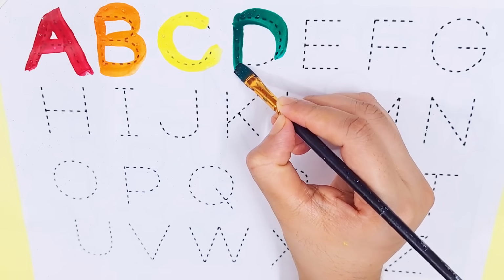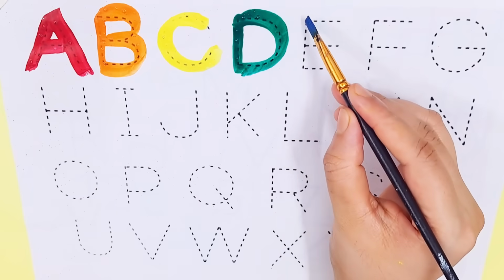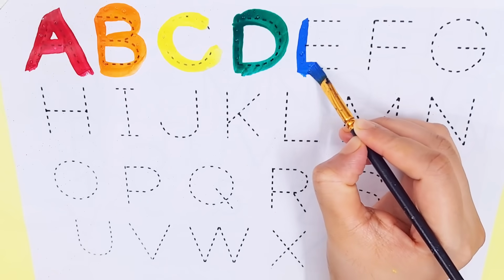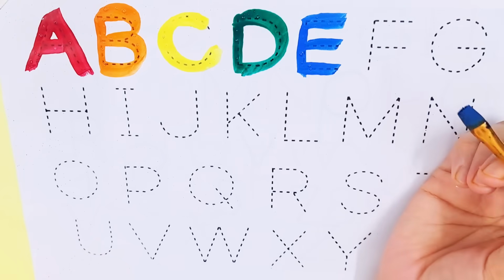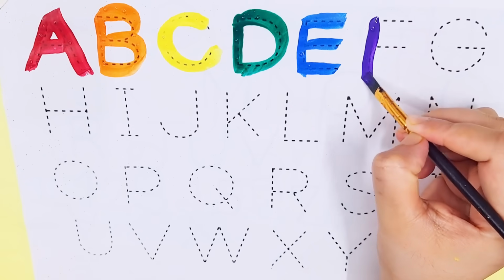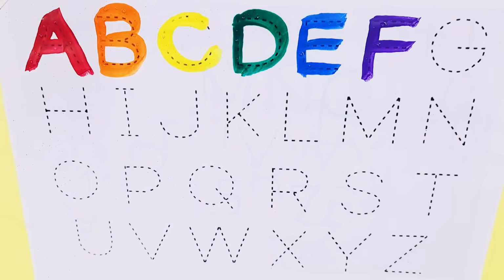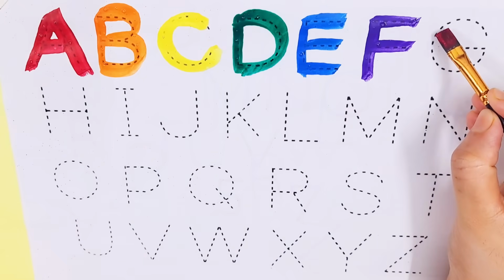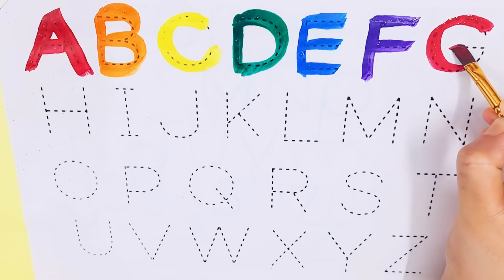Learn ABCD Alphabets and numbers counting 123.Shapes for kids and Toddlers.ABC English for Kids.